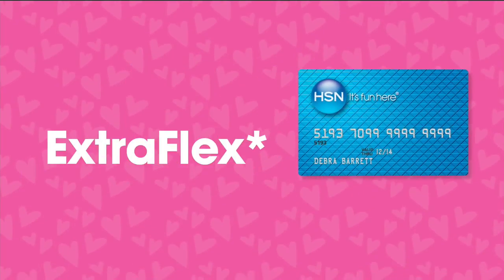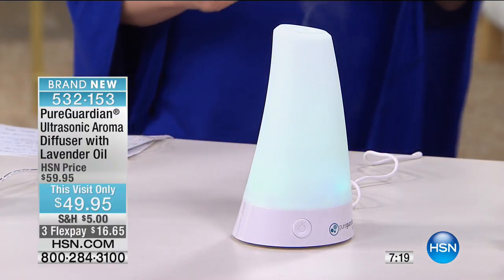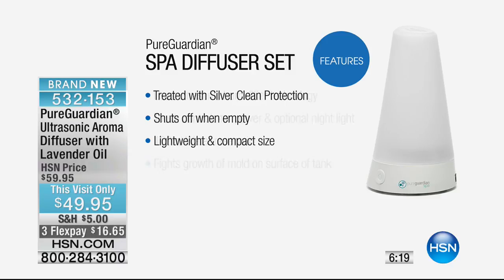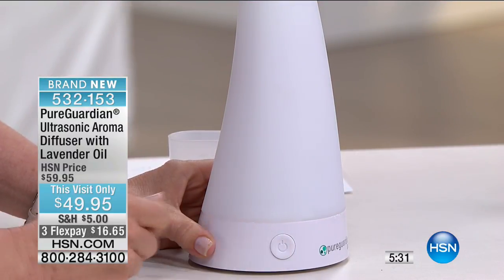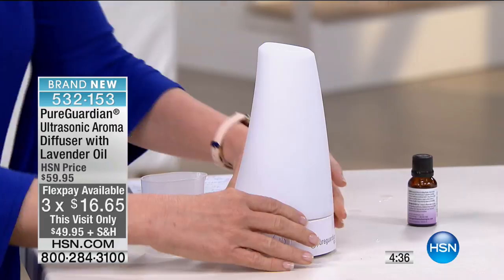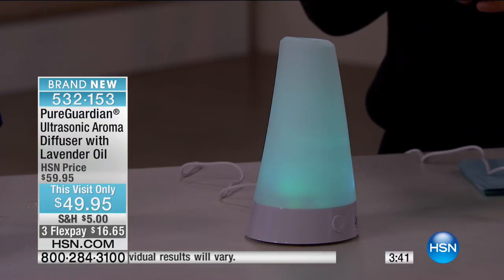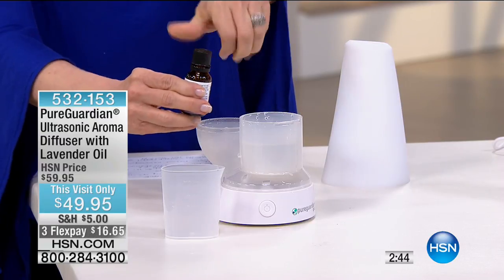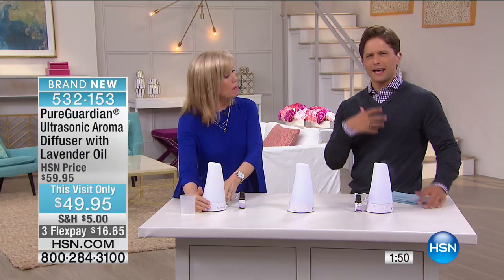PureGuardian Ultrasonic Aroma Diffuser with Lavender Oil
It's amazing what adding a few drops of your favorite essential oil to water can do. Let the ultrafine mist fill the room with lovely...